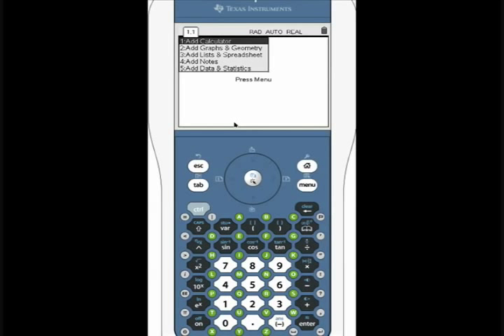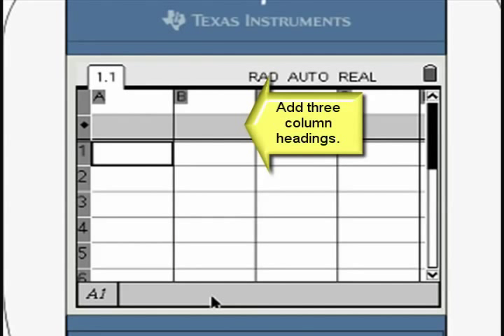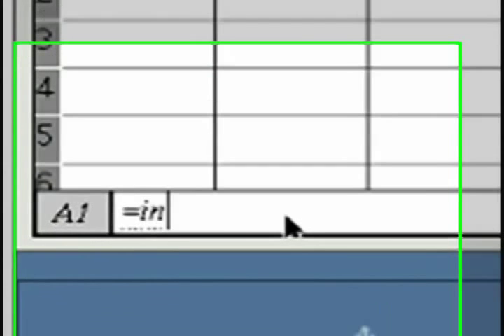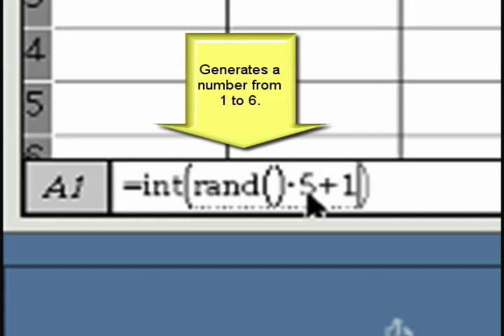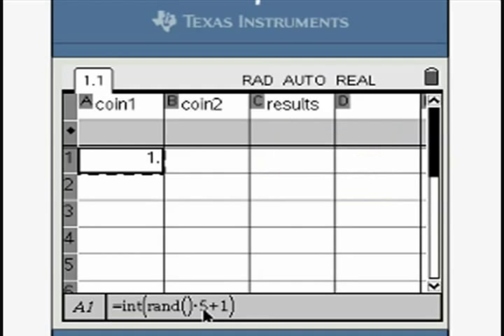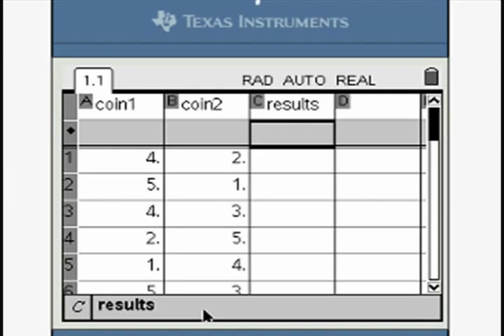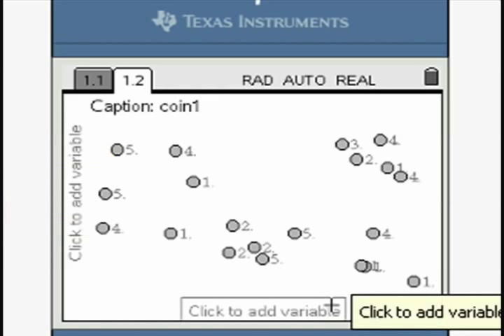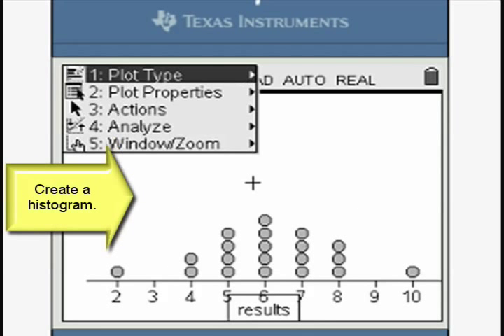TI-Nspire Mini-Tutorial: Probability Simulation with Two Dice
This is part of a library of video tutorials for the TI-Nspire